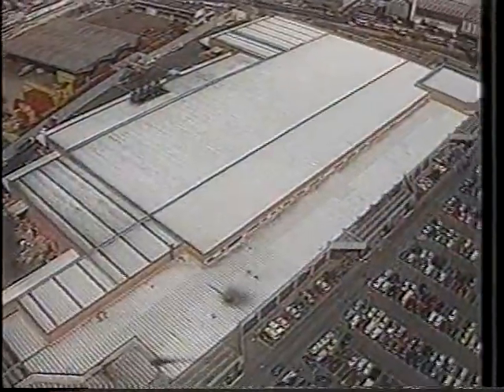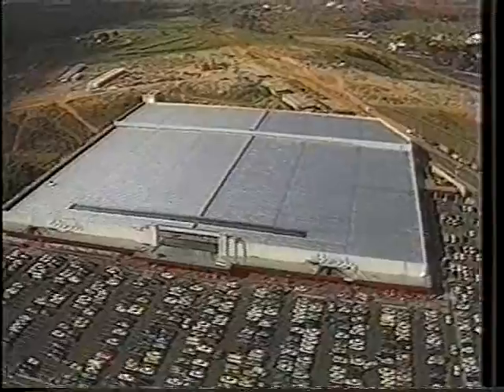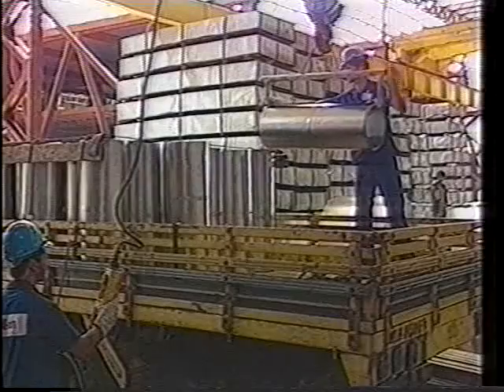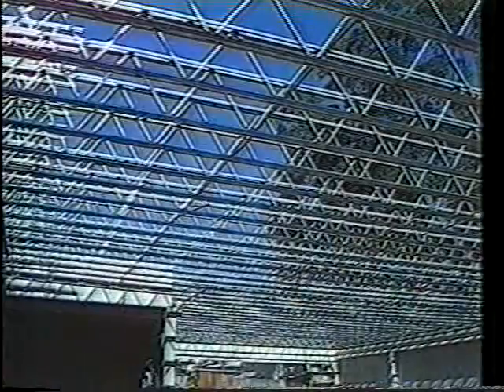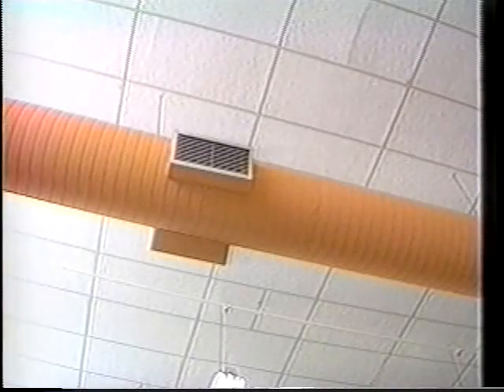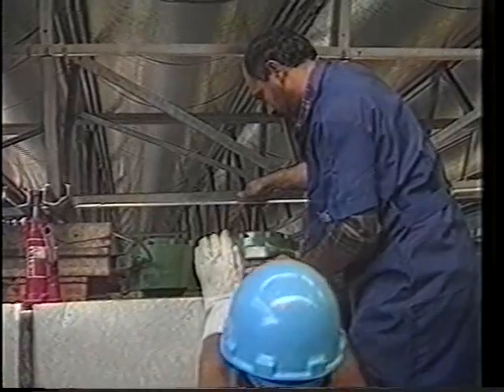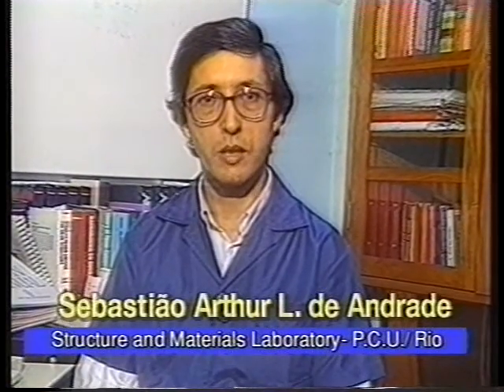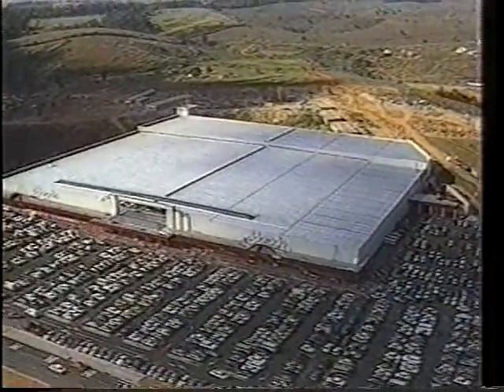Roll-on Roofing System - Library (memories 1980)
Roll-on Roofing System´s advertisement film, aired in 1980 in North American market.